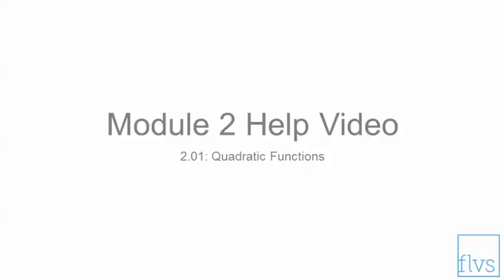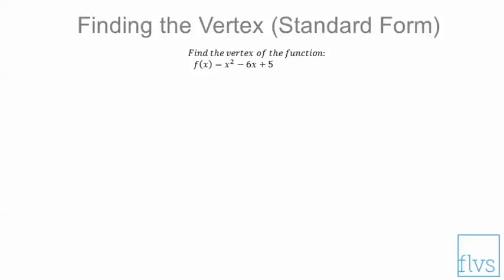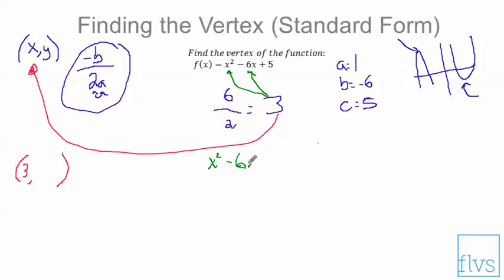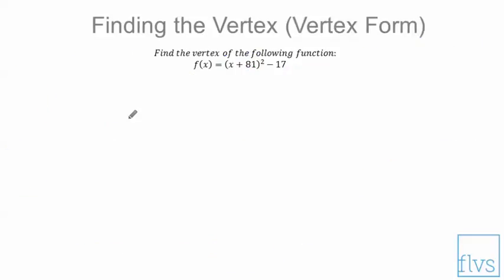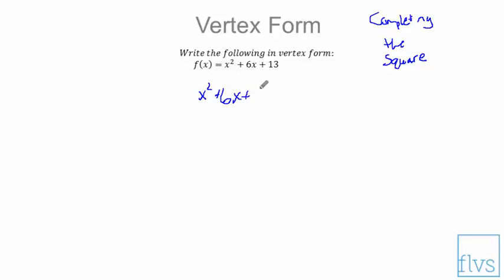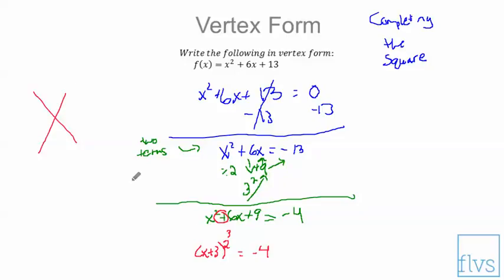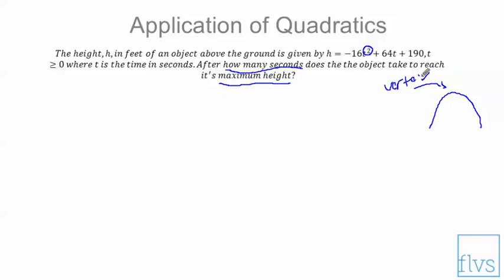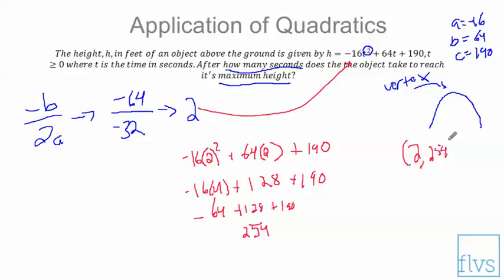2.01: Quadratic Functions